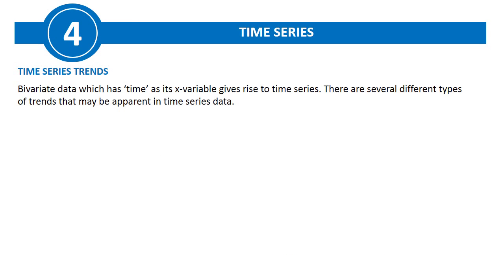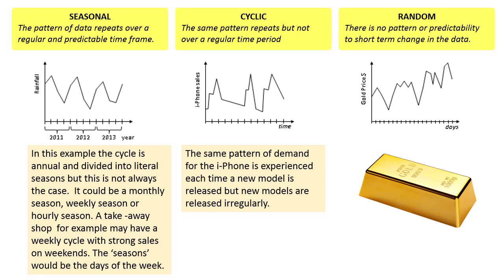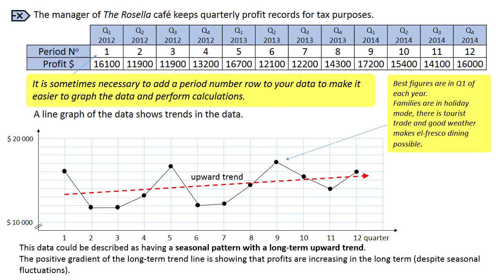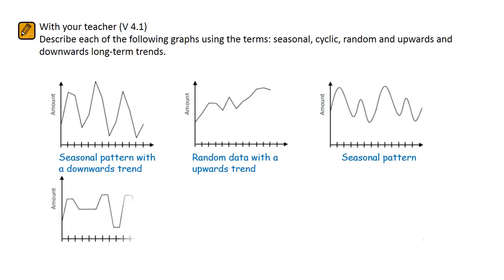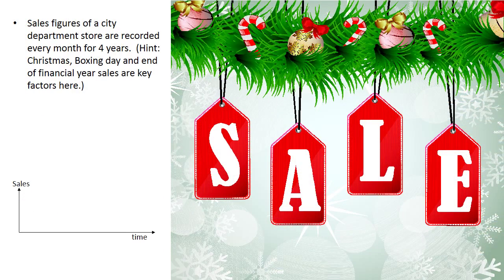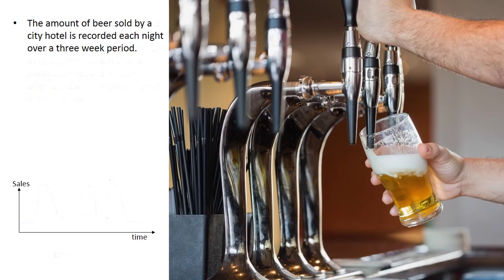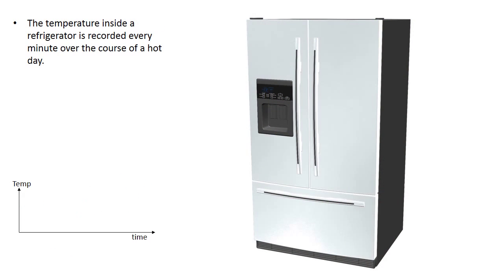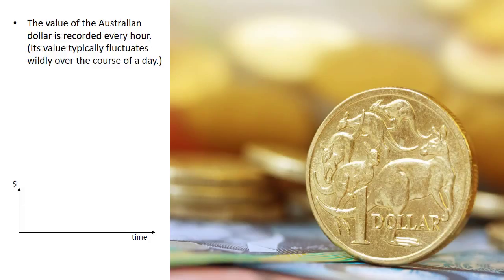BV DATA V4.1 (time series trends)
John Short explains the difference between seasonal, cyclic and random trends. (Example from John Short's Compendium of Bivariate Data)